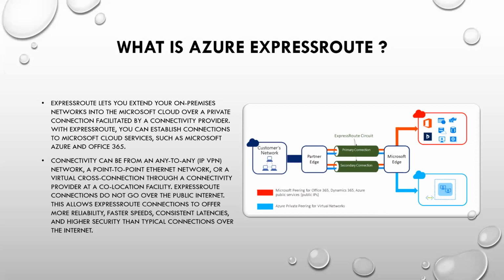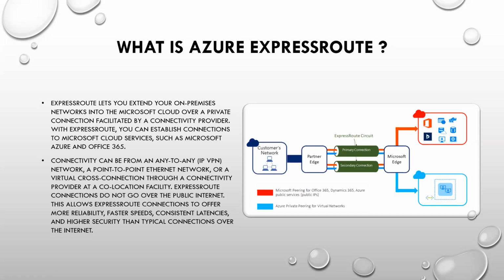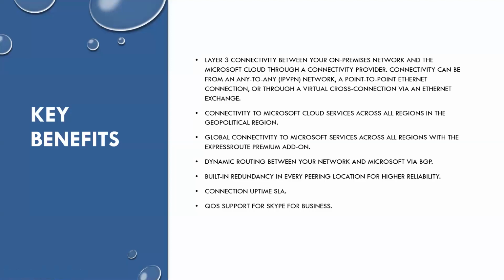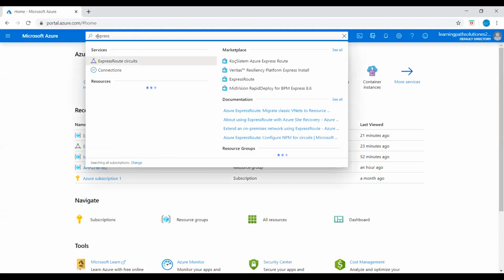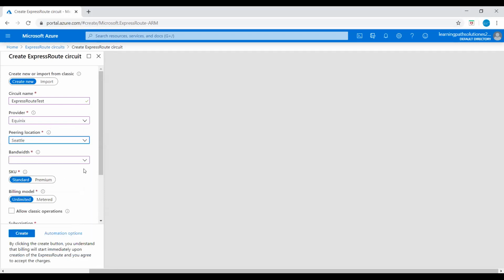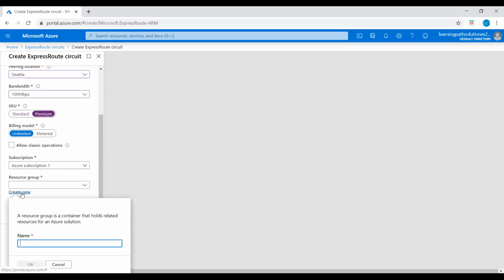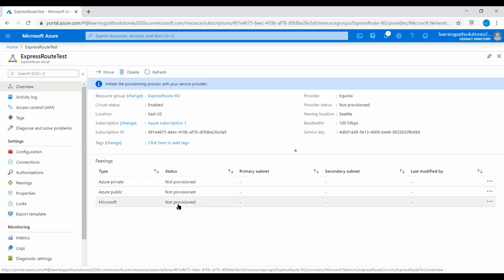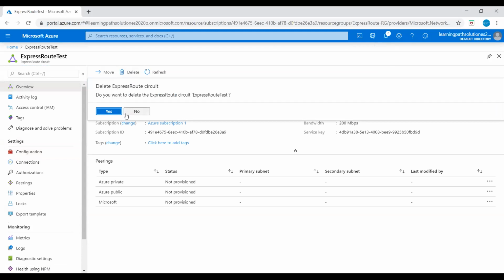Azure Express Route Overview |How to Connect with Azure Express route| Azure Express route tutorial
Azure ExpressRoute - How to Create and modify a circuit using Azure portal - Azure Networking - Azure Administrator - Azure Architect - AZ 104/AZ 303/304 Certification Exam